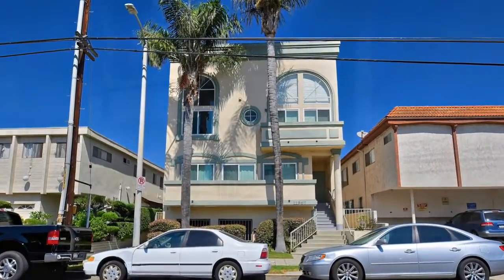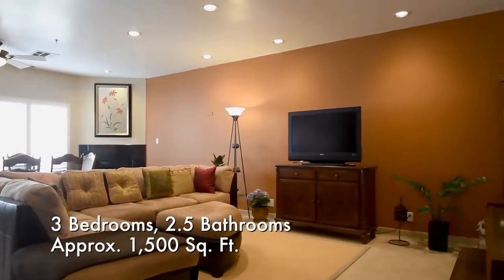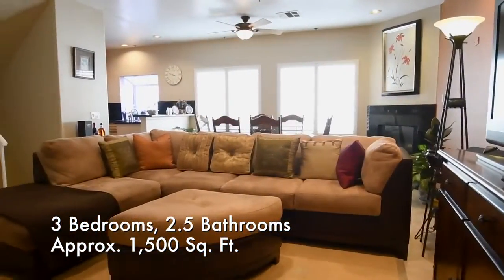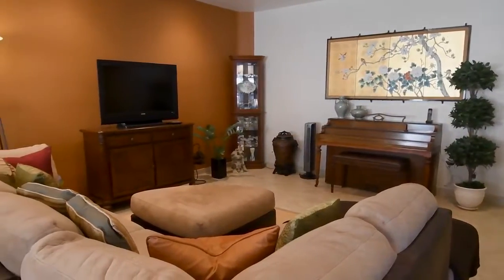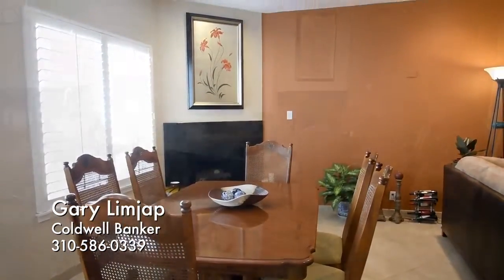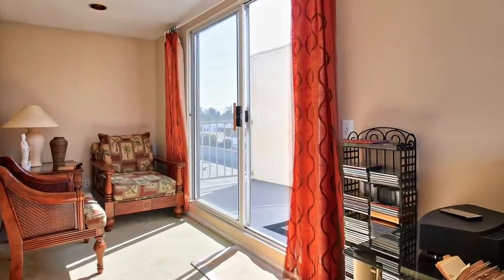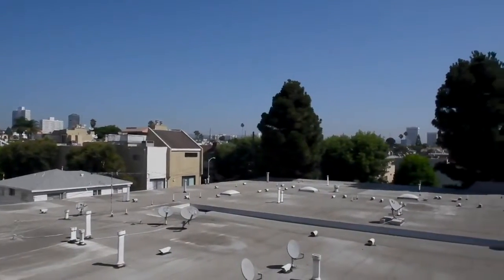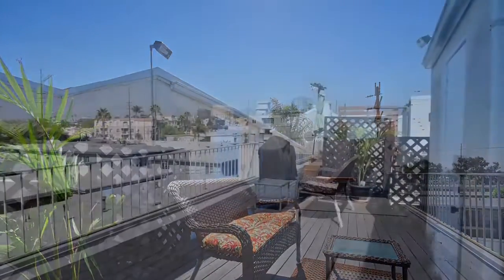Contemporary 3 Bed + 2.5 Bath Townhome in West LA for Sale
11967 Nebraska Avenue, #2,